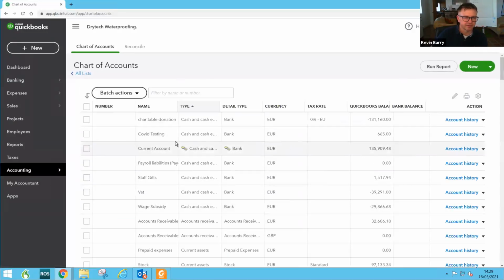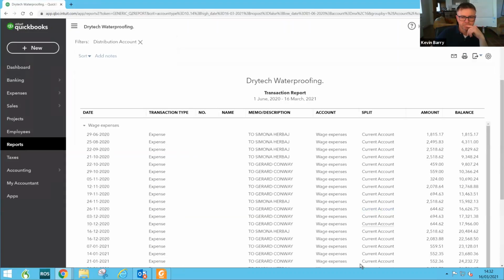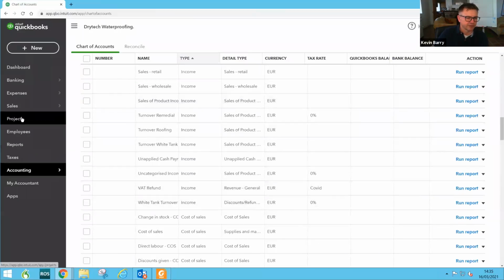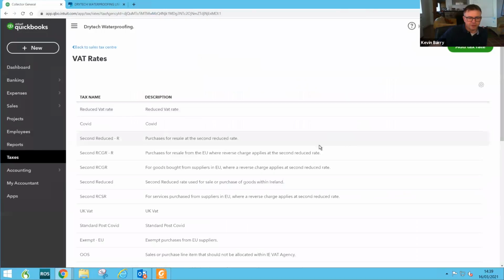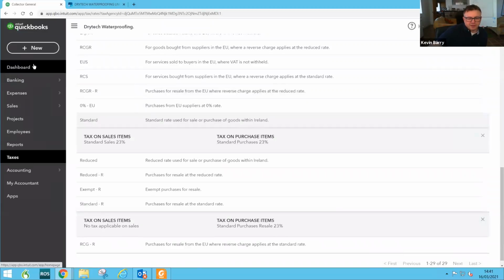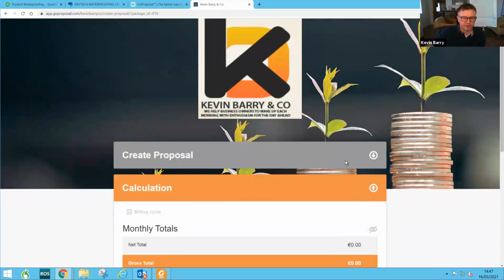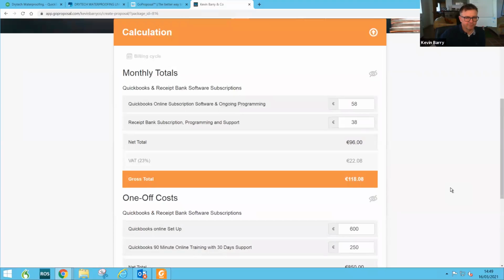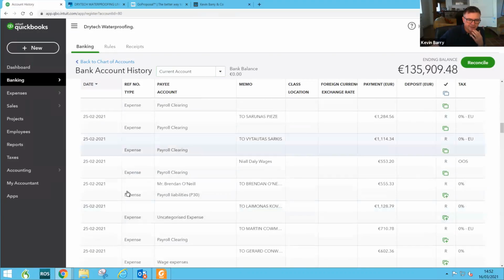Drytech Initial Review of what needs to be done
I reviewed QBO and diagnosed what needs to happen. I also outlined what I felt was the best fee quote.